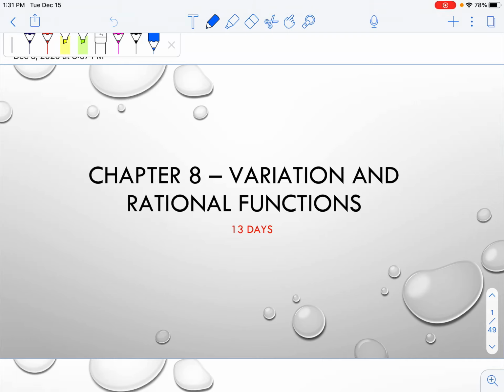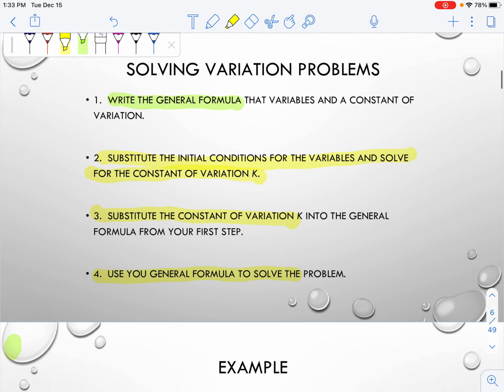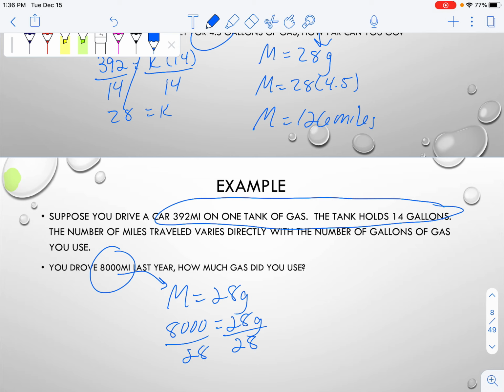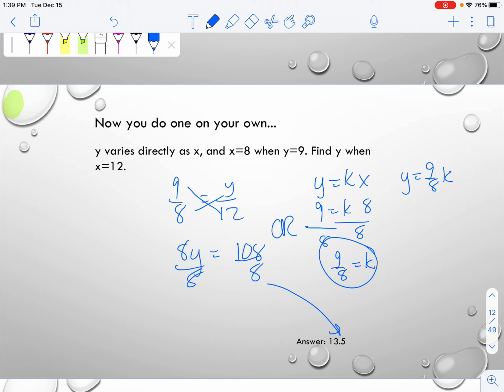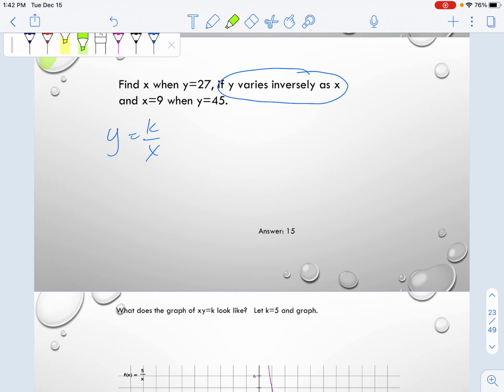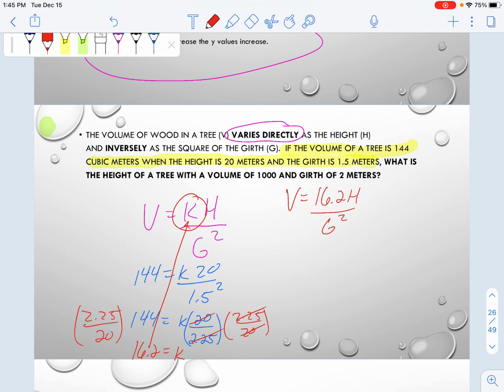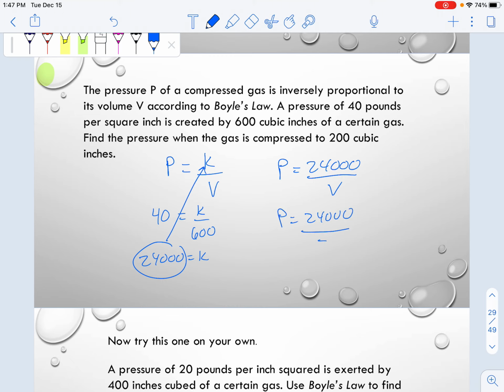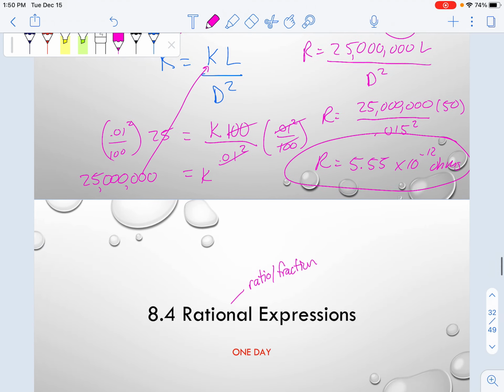L3 Alg2 9.1 Notes